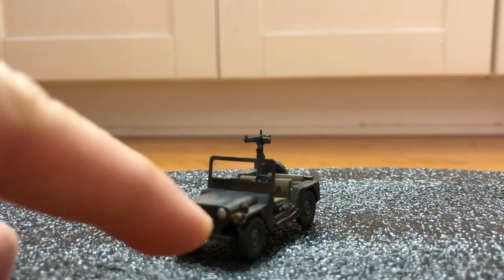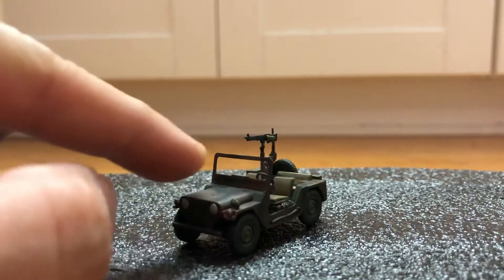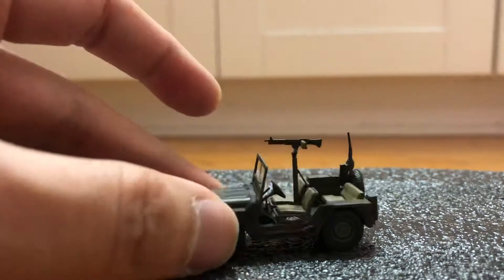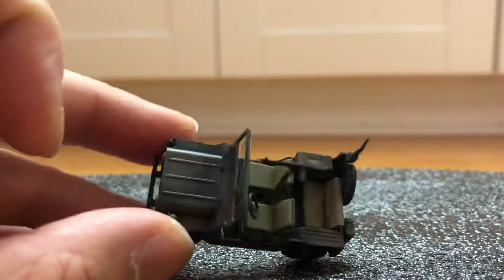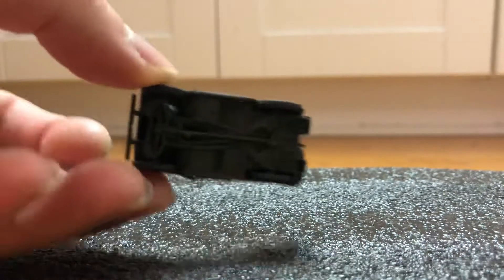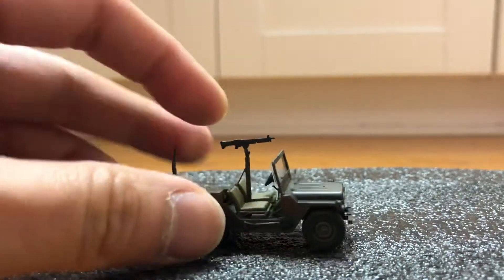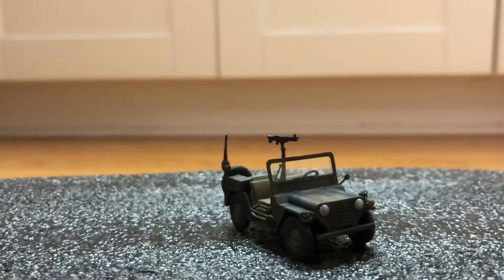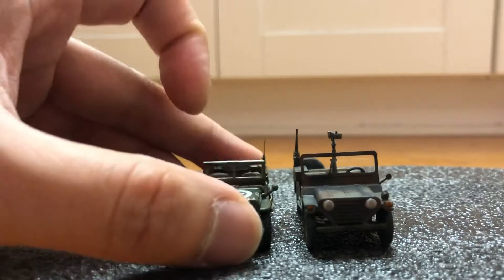S Model 1:72 M-151 Mutt, Utility Truck